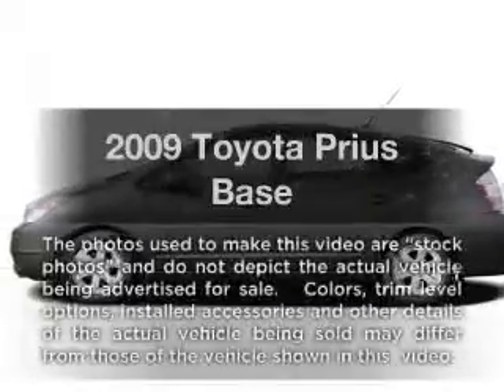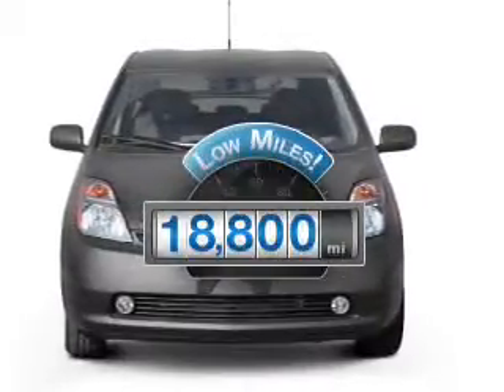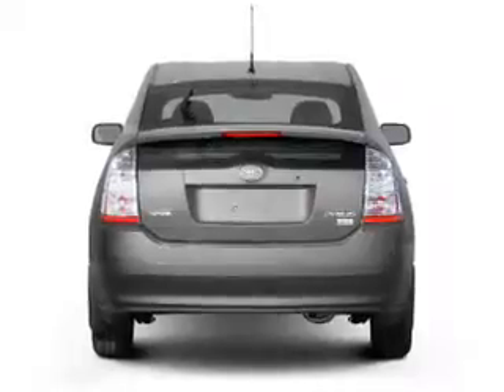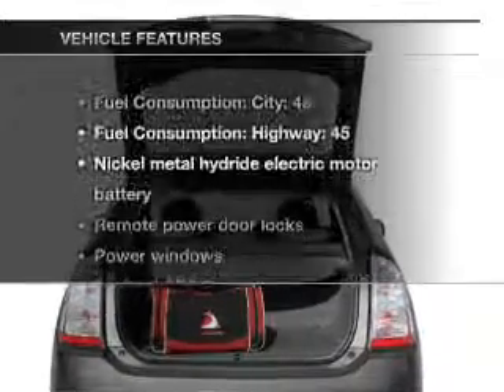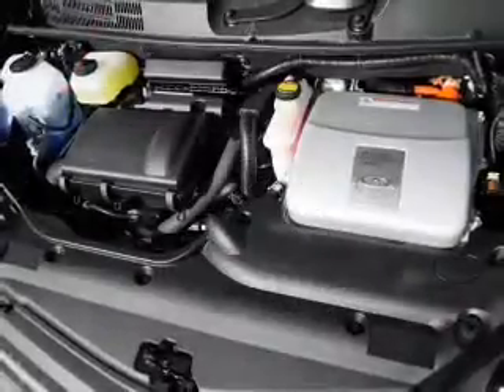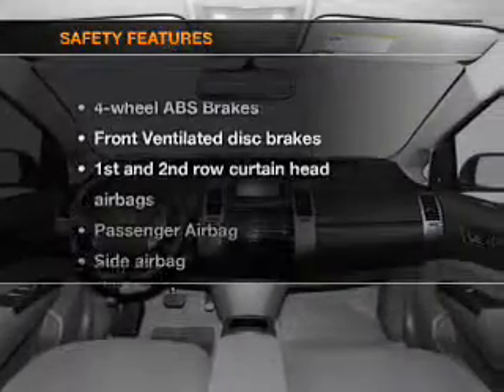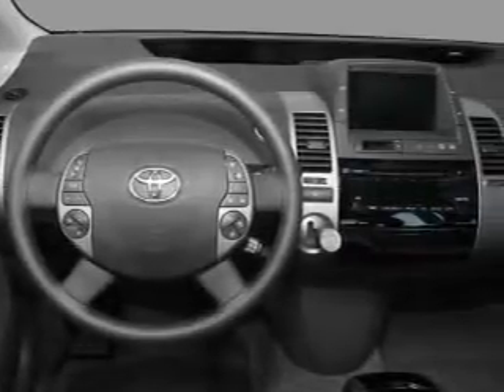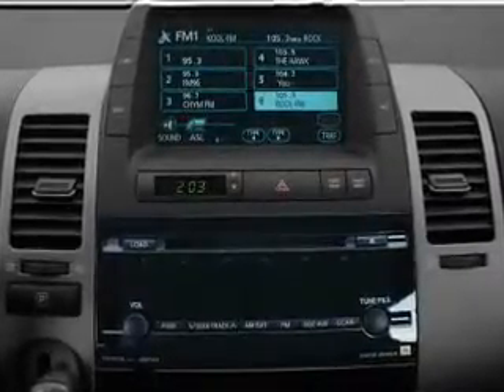2009 Toyota Prius - Fort Wayne IN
Year: 2009
Make: Toyota
Model: Prius
Trim: Base
Engine: 1.5 liter inline 4 cylinder 16 valve
Transmission: Automatic CVT
Color: Red
Mileage: 18800
Address:
515 W Coliseum Blvd